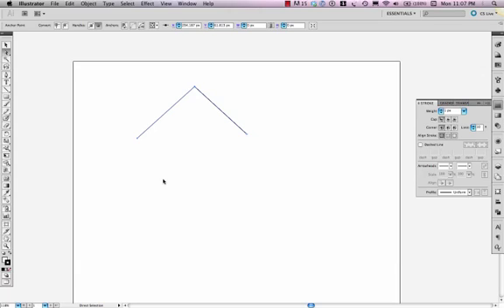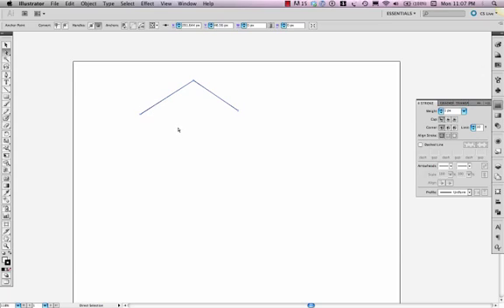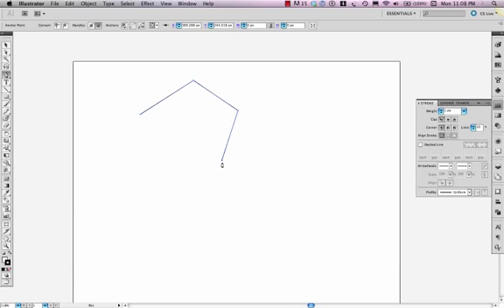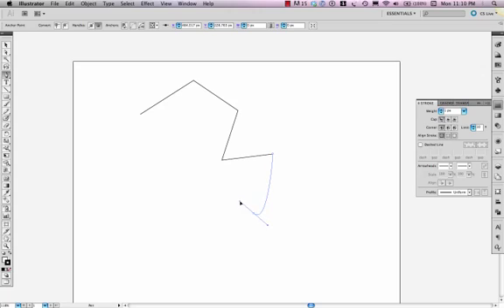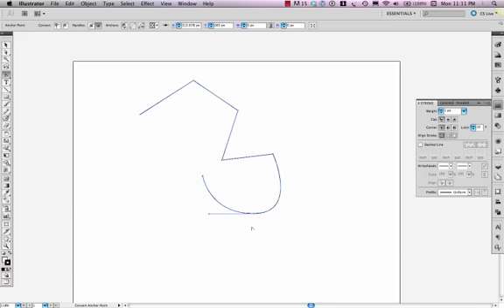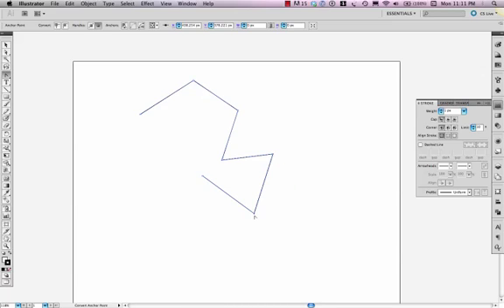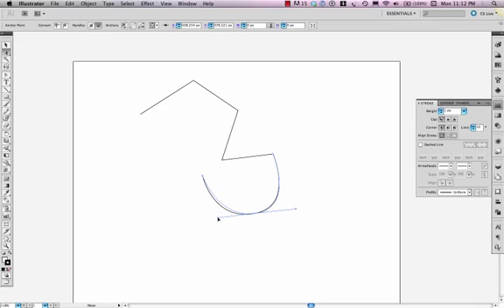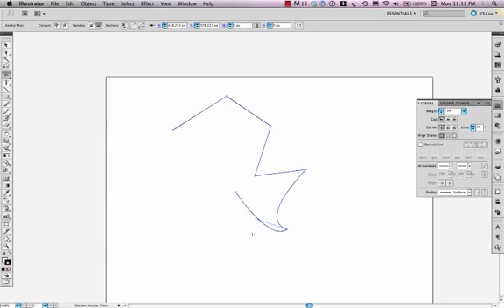Basic Illustrator Tutorial 2: Pen Tool & Anchor Point Control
fundamental tools of illustrator: pen tool, convert anchor point tool, direct selection tool. Ideally, you should watch the previous video and the subsequent video to fully understand how to control the anchor points.